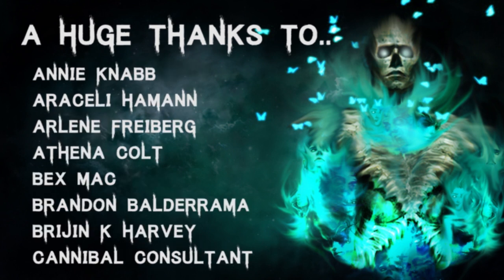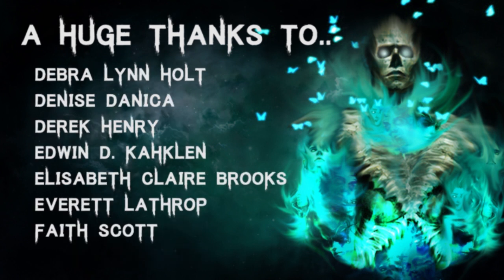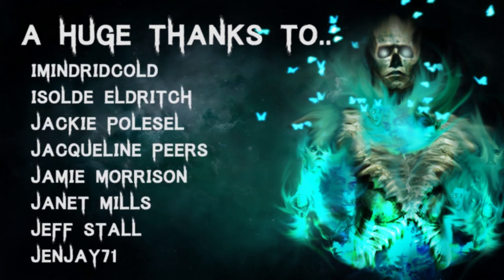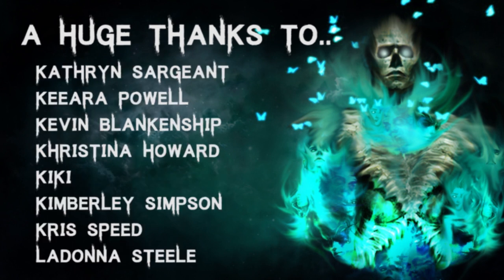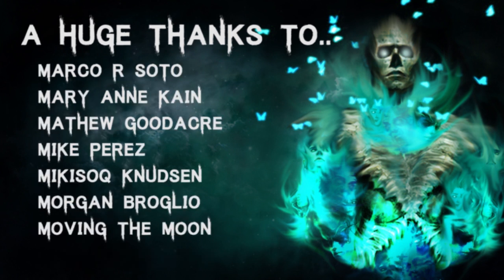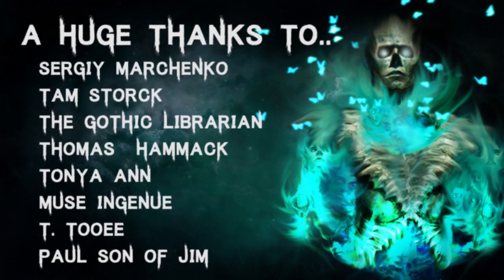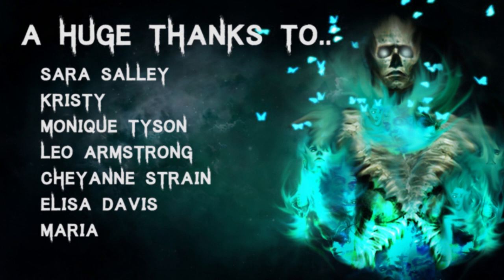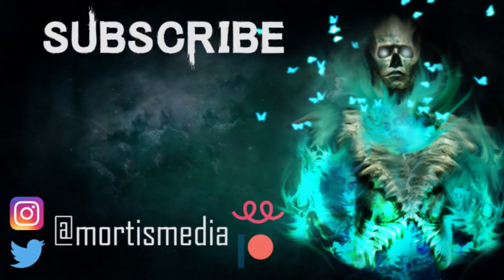20 TRUE Absolutely Terrifying Airline Horror Stories | (Scary Stories)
Story 1 - 01:03
Story 2 - 02:20
Story 3 - 06:20
Story 4 - 07:29
Story 5 - 09:39
Story 6 - 10:38
Story 7 - 17:56
Story 8 - 19:12
Story 9 - 22:05
Story 10 - 23:40
Story 11 - 25:35
Story 12 - 26:39
Story 13 - 28:10
Story 14 - 29:34
Story 15 - 30:52
Story 16 - 32:15
Story 17 - 36:57
Story 18 - 45:04
Story 19 - 51:20
Story 20 - 54:22

🎧Listen to The Audiobook I narrated! - goo.gl/6skCEW

All Stories are read with full permission from the authors:
Story by: Dawna
Story by: Anonymous
Story by: Mongochow

Secret Message Section:
We had our 3rd and final wedding of the summer today! It seems like everyone is getting married! Such a beautiful venue! Sorry for the delay in this video's release guys! :o